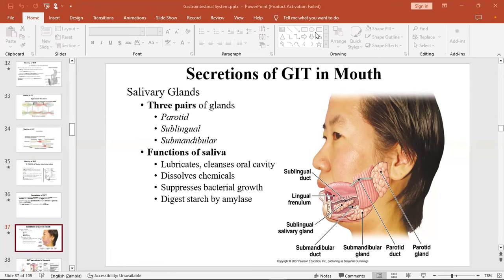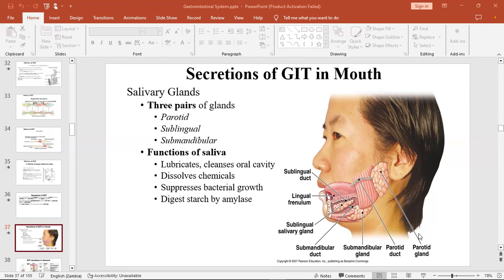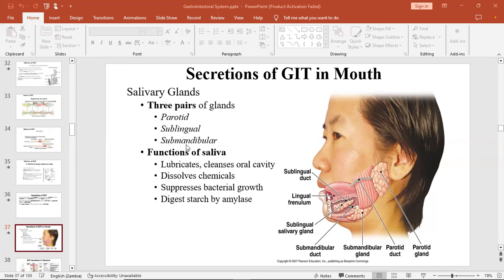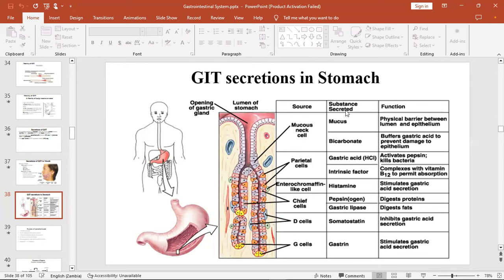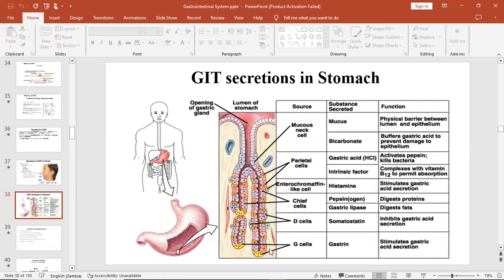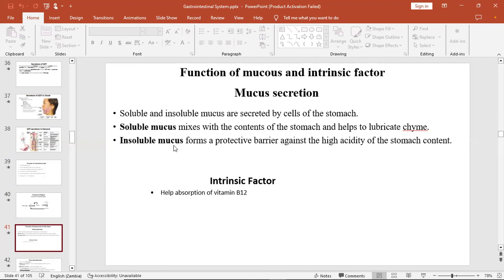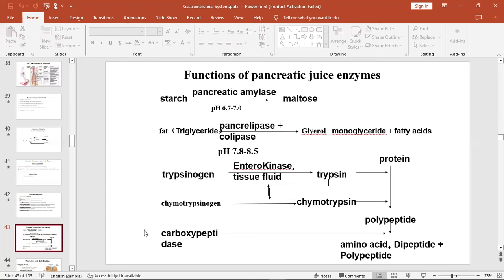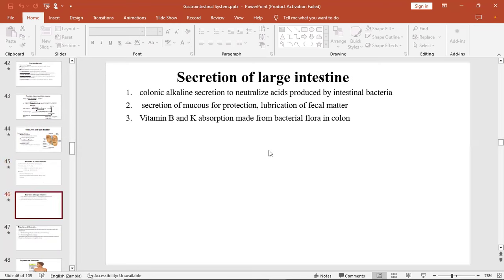Secretions of the Gastrointestinal System